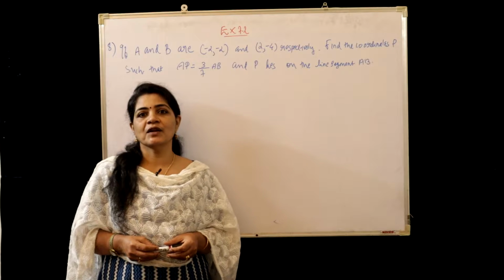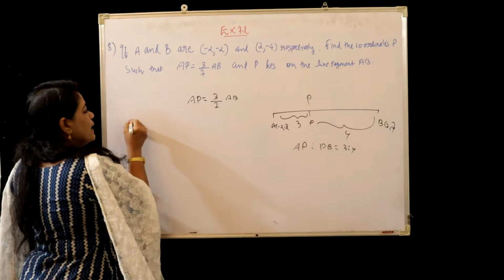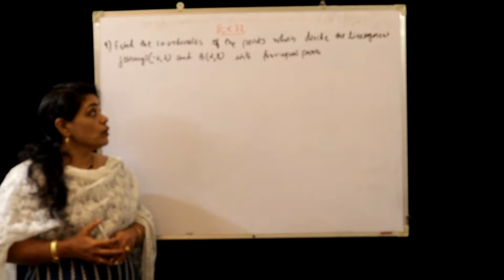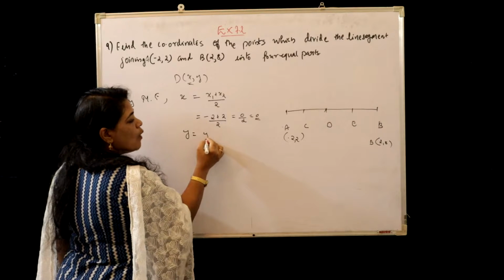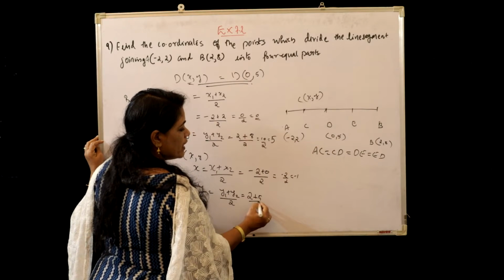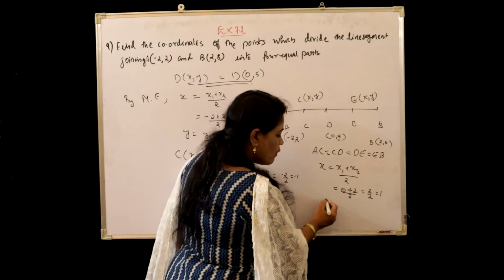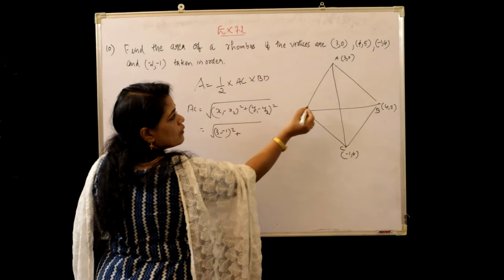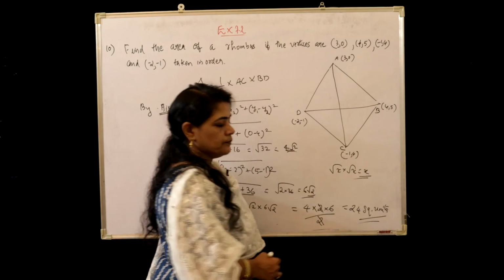NCERT# CLASS10# MATHEMATICS# CHAPTER 7# COORDINATE GEOMETRY# EX 7.2 # Q.NO: 8 T0 10#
AFTER the completion of lengthy lessons like Trigonometry AND TRIANGLES
,now here you have chapter 7, Co.ordinate geometry. in this chapter we will discuss all of its concepts in detail and formulas such as distance formula, midpoint formula concept of equidistance & section formula. then we will move towords the solution of exercise problems and its questions. I assure you guys, this video is enough for you to be master in co.ordinate geometry
So dear students this is for you .what are you waiting for? watch now till the end and make this chapter in your hand. AFTER the completion of lengthy lessons like Trigonometry AND TRIANGLE